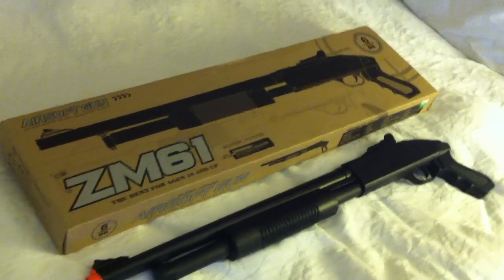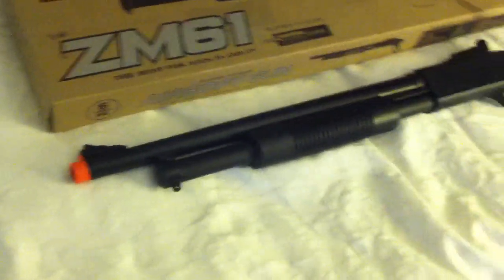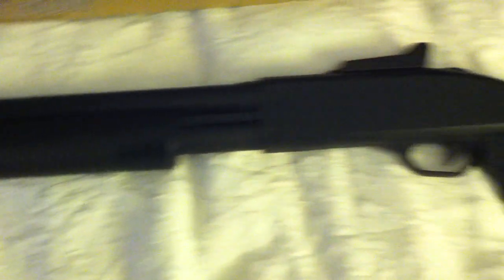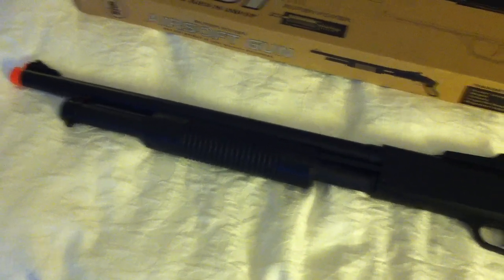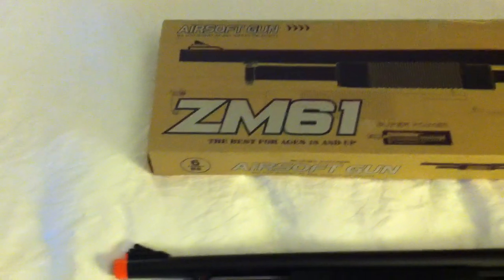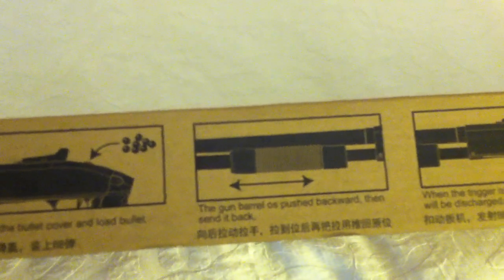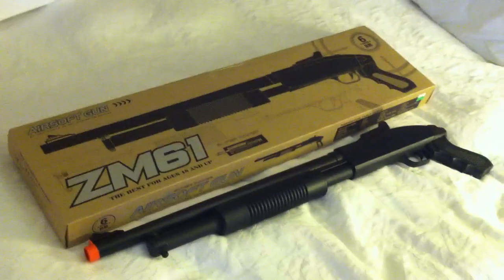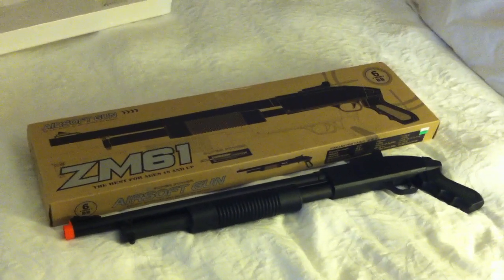Airsoft Shotgun - ZM61 Pump Action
This airsoft shotgun seems to average right around 30 dollars.